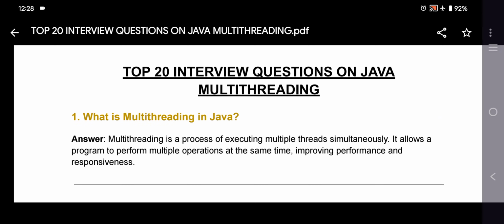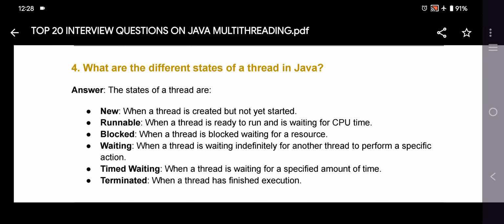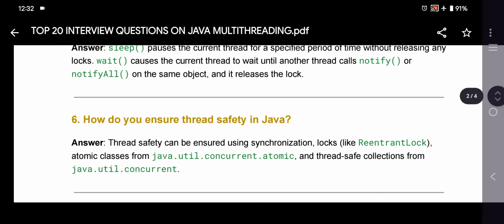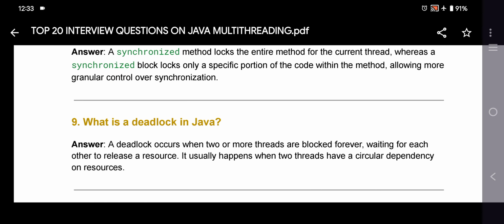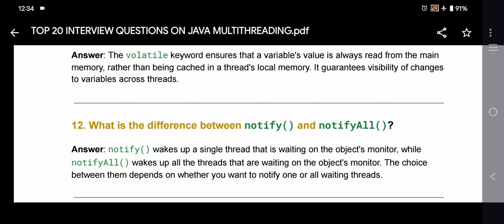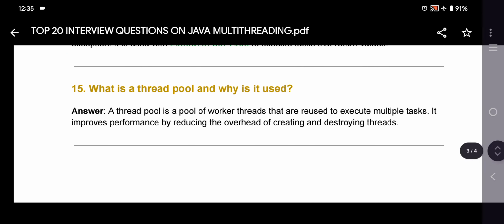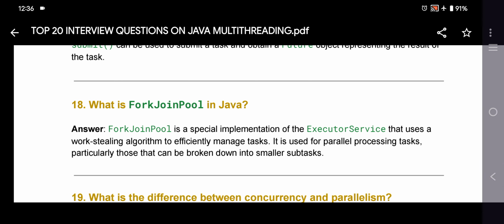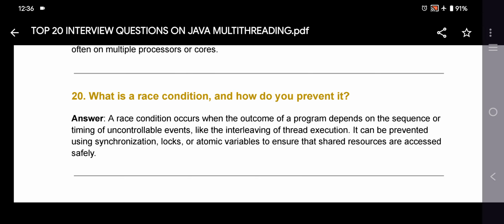TOP 20 INTERVIEW QUESTIONS ON JAVAMULTITHREADING|Java|Spring boot|Microservices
TOP 20 INTERVIEW QUESTIONS ON JAVA
MULTITHREADING

TOP 20 INTERVIEW QUESTIONS ON JAVA 8 STREAMS

TOP 20 INTERVIEW QUESTIONS ON JAVA COLLECTIONS

Content:
1.  What is Multithreading in Java?

2. How do you create a thread in Java?

3. What is the difference between Thread and Runnable?

4. What are the different states of a thread in Java?

5. What is the difference between sleep() and wait()?

6.  How do you ensure thread safety in Java?

7. What is a synchronized block in Java?

8. What is the difference between synchronized method and
synchronized block?

9.  What is a deadlock in Java?

10. How can you avoid deadlock in Java?

11. What is volatile keyword in Java?

12. What is the difference between notify() and notifyAll()?

13. What are the differences between Executor and ExecutorService?

14. What is a Callable interface in Java?

15. What is a thread pool and why is it used?

16. What is the Future interface in Java?

17. What is the difference between submit() and execute() in Java?

18. What is ForkJoinPool in Java?

19. What is the difference between concurrency and parallelism?

20. What is a race condition, and how do you prevent it?

Category -
java interview

java spring
java spring framework tutorial
spring tutorial